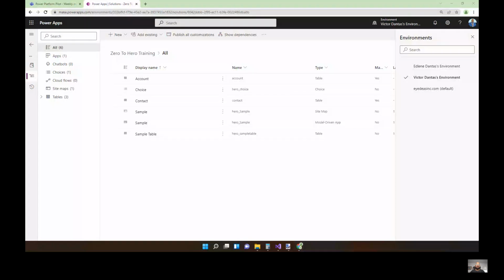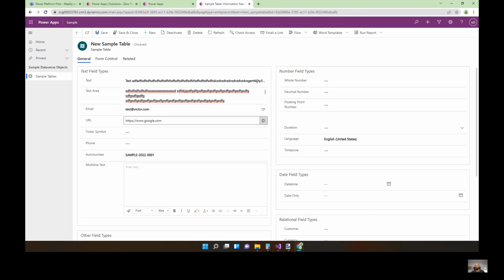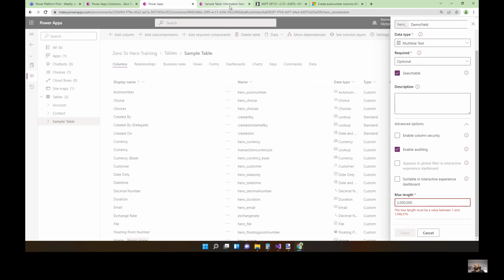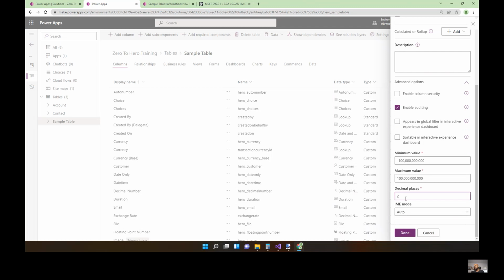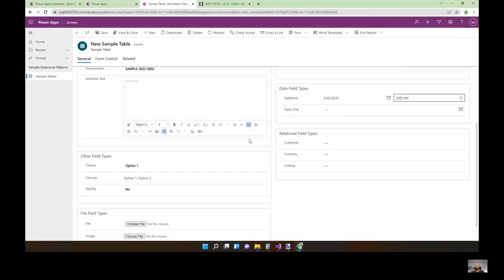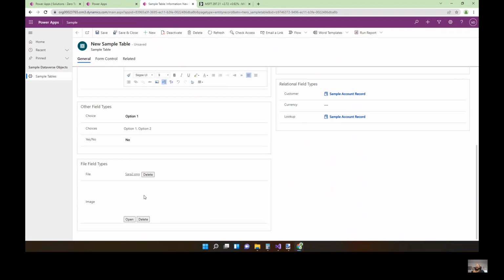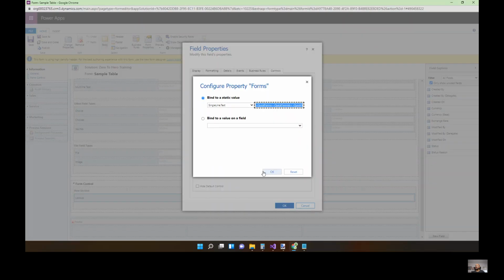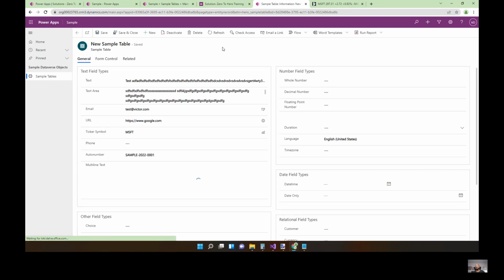Zero to Hero - Session 4 - Lesson 2 - Victor Dantas - Dataverse Field Types.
Dataverse Field Types, Form Component Control and Command bar editor